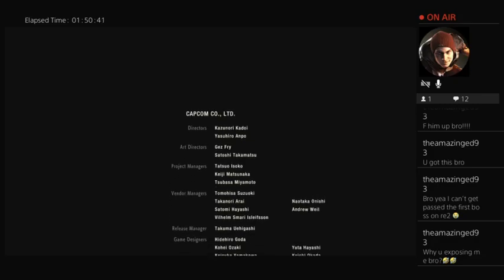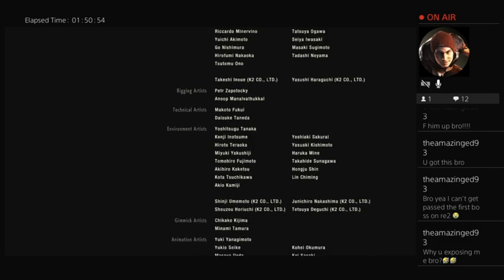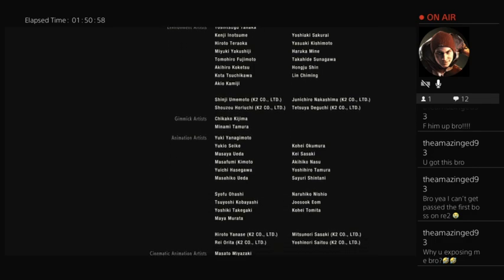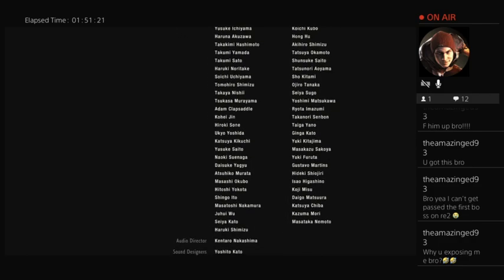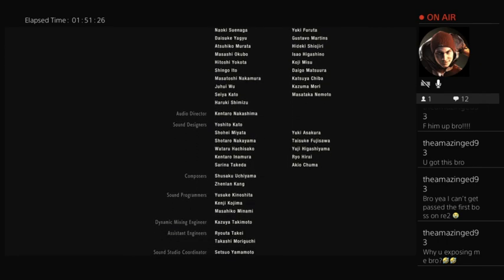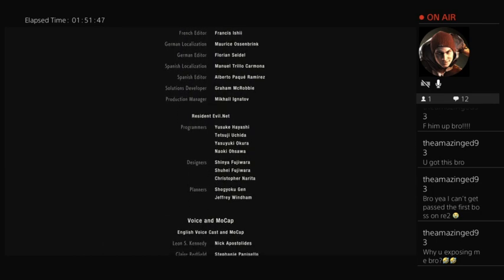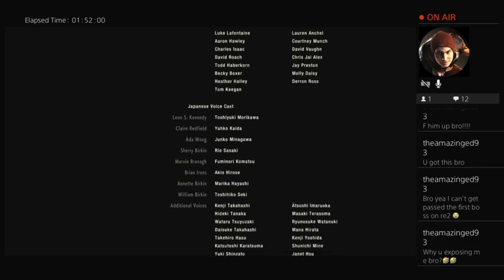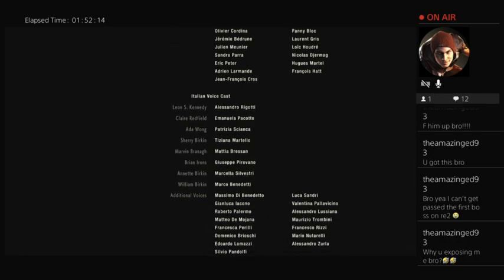April 23, 2023